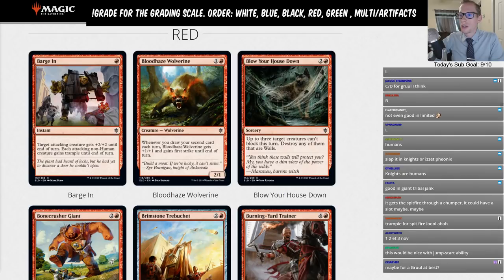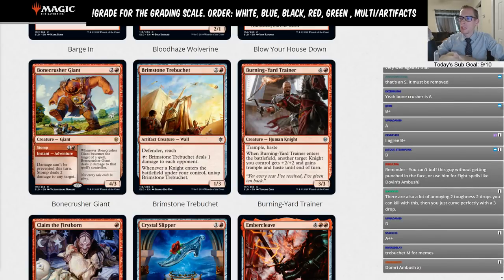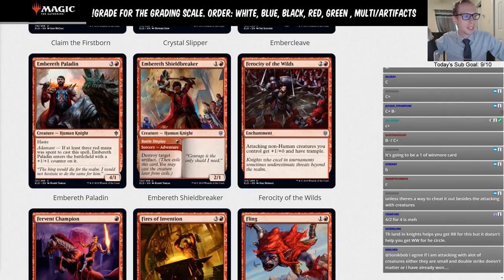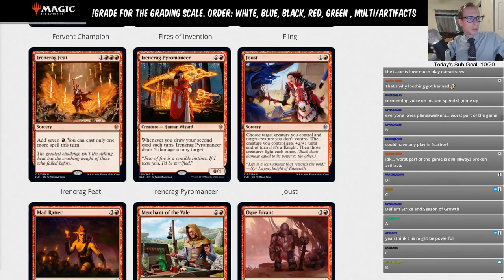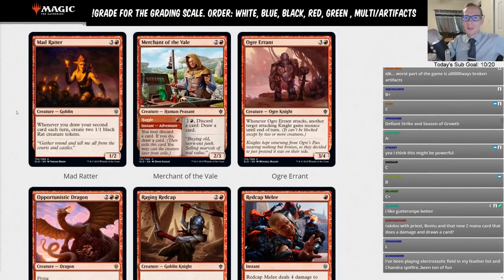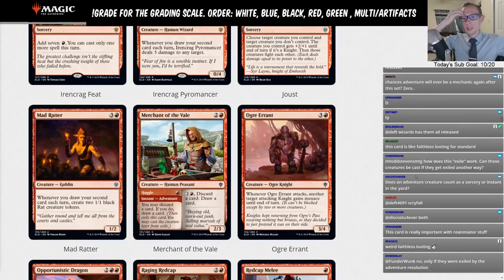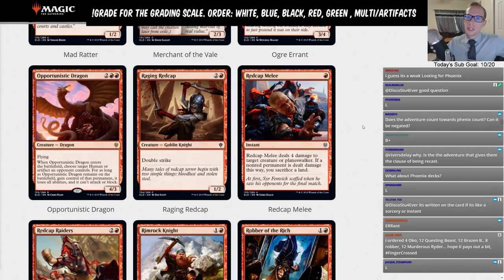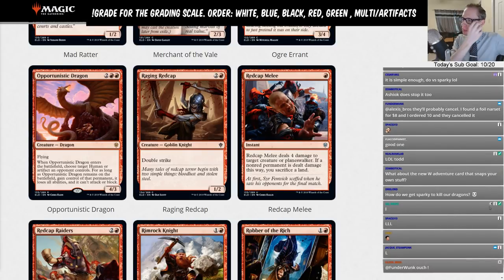Throne of Eldraine Brewer's Set Review - Red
The Throne of Eldraine Brewer's Set Review is where we look at all 269 cards in Throne of Eldraine and give in-depth analysis on how they can be used in Standard and what kind of impact they can have on the format.

Top 5 Cards in Red:
Bonecrusher Giant
Robber of the Rich
Fervent Champion
Scorching Dragonfire
Torbran, Thane of the Red Fell